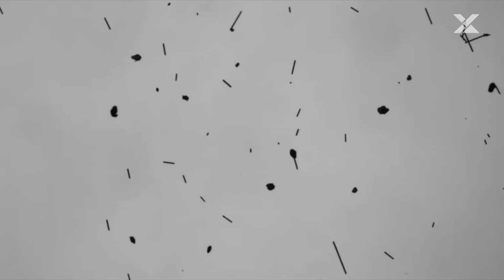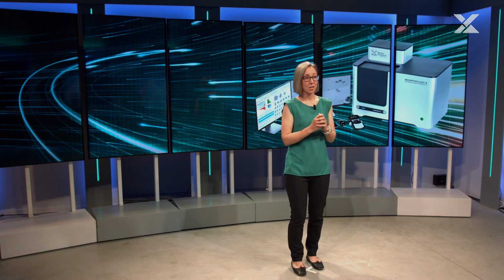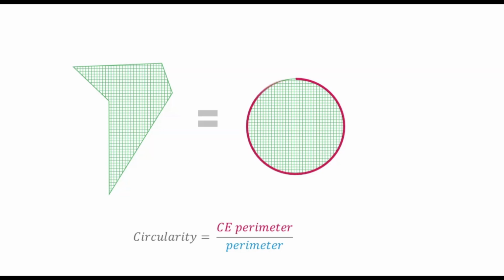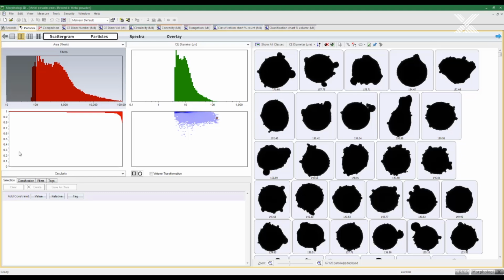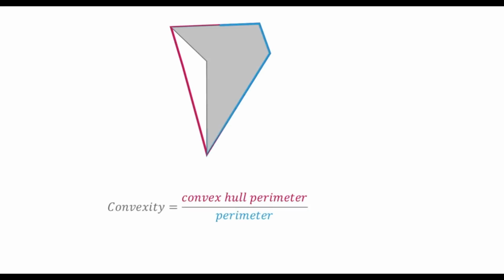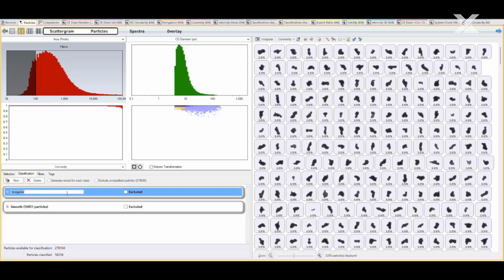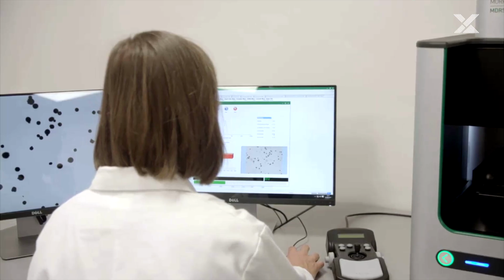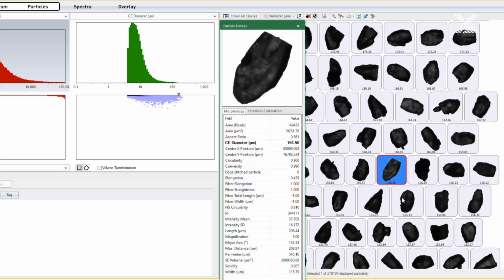Unlocking particle shape with the Morphologi 4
Have you ever wondered how the shape of particles influences the way materials behave? Choosing the right parameters to describe particle shape is crucial in fields like advanced manufacturing, and pharmaceuticals.
In this video, we explore three key particle shape parameters: elongation, circularity, and convexity.
Using advanced image analysis on the Morphologi 4, you can measure over 20 particle size and shape parameters to better understand material behaviour.
Want to learn more about particle analysis? Visit Malvern Panalytical for expert insights!